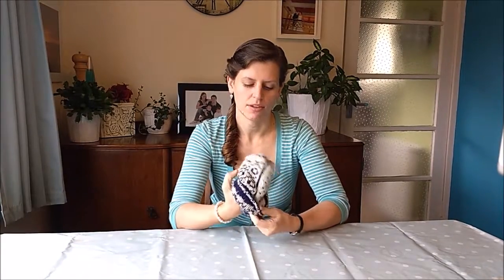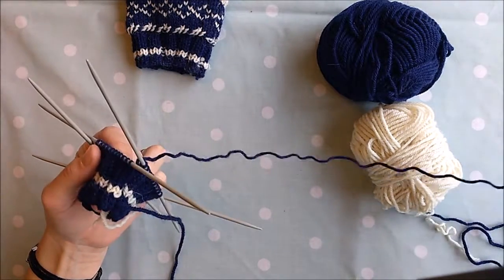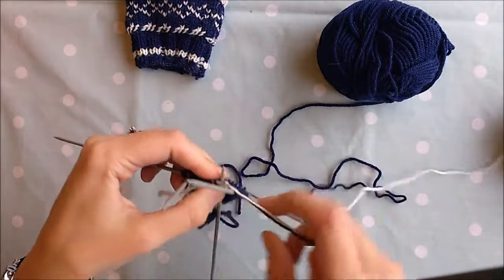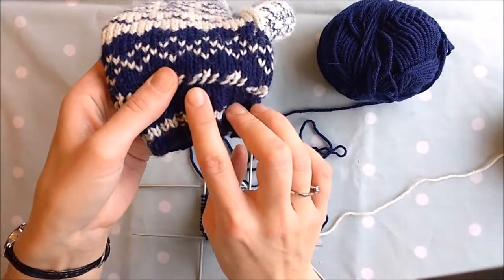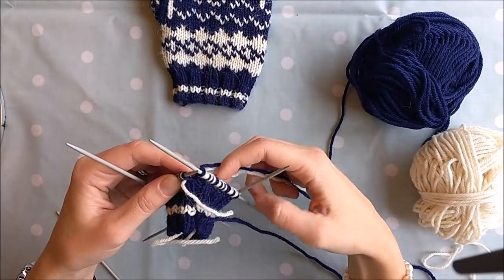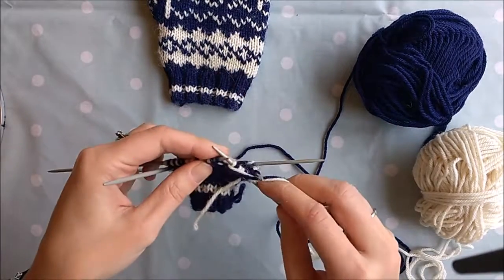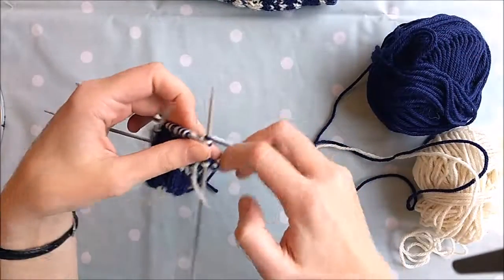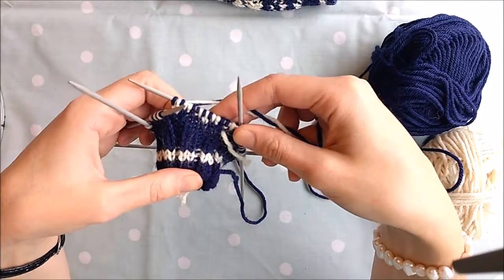Noughts and Crosses Mittens part 1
Everyone needs some cosy mittens to keep their fingers warm on cold winter days, and what better way to do it than with some mittens that are double layered for extra warmth?! The Noughts and Crosses Mittens are double knit, meaning they not only have two layers: they are also fully reversible! So you can choose your yarn colours to give you two different looks.

In this series of tutorial videos I take you through the techniques needed to follow the Naughts and Crosses Mittens pattern (available in my Ravelry store This first video covers casting on your second colour of yarn to start double knitting, and how to double knit.